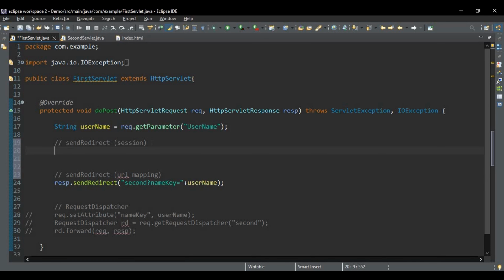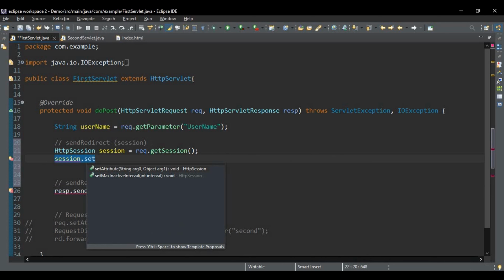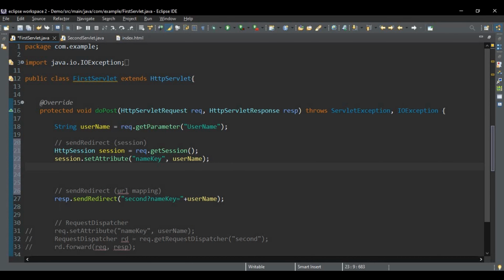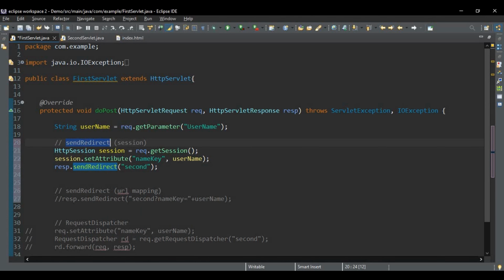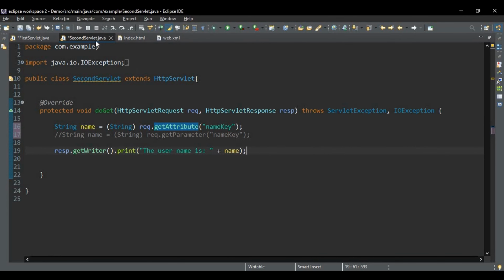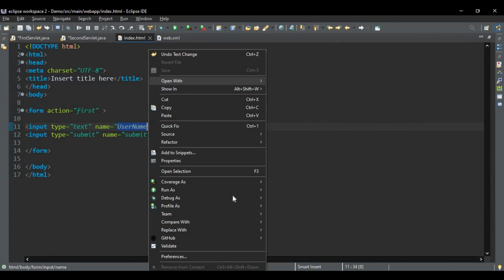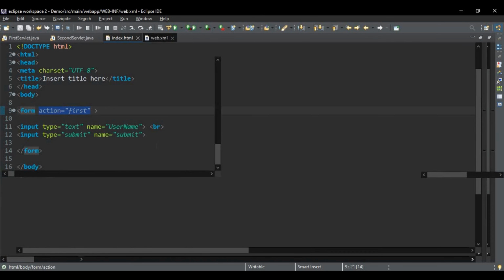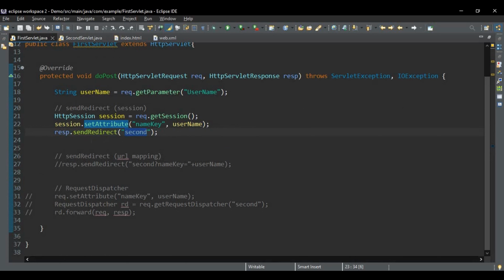#11 JSP and Servlets | Send Redirect (Session) | Web Technology Java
Master the Power of JSP and Servlets: Send Redirect (Session) in Java Web Technology

In this compelling video, join us as we explore the Send Redirect mechanism focusing on Session handling in JSP and Servlets. Continue the journey with this YouTube channel, where we delve deep into redirecting requests within Java web applications to manage sessions effectively.

Through detailed explanations and hands-on examples, you'll discover how to:

Navigate the fundamentals of JSP and Servlets.
Understand the significance of Session in Send Redirect.
Implement session handling using sendRedirect().
Manage client-side redirections while preserving session data.
Apply best practices and practical use cases for session management with Send Redirect.

This video is perfect for both seasoned Java developers and enthusiastic beginners, equipping you with the knowledge and skills to confidently utilize Send Redirect for session management in your web applications.